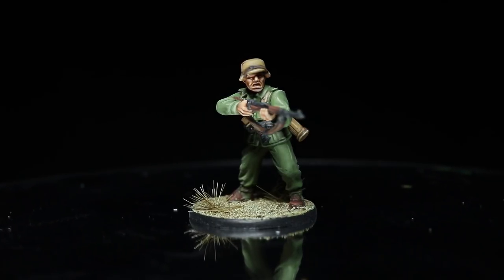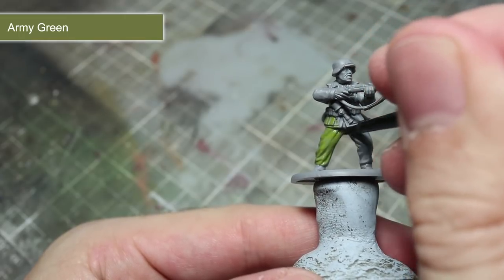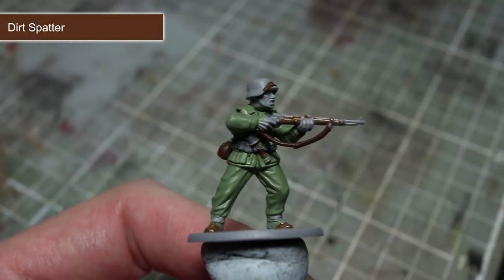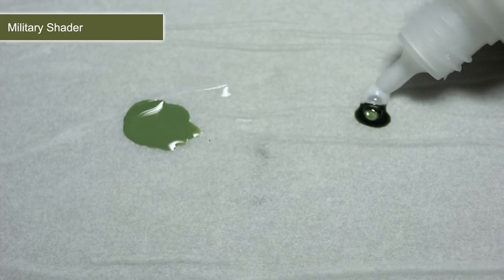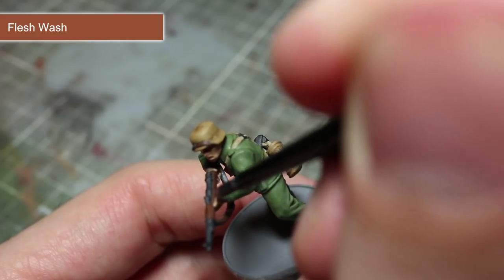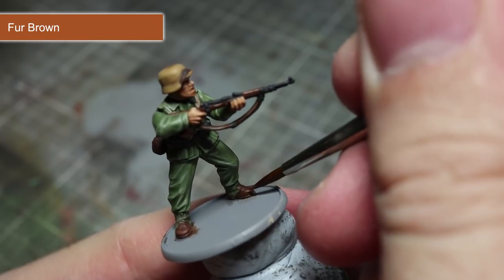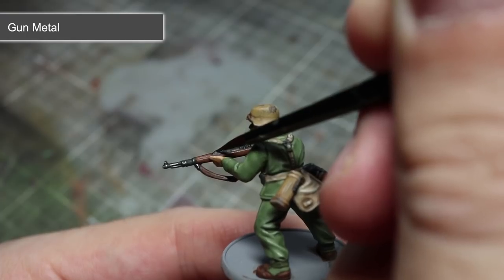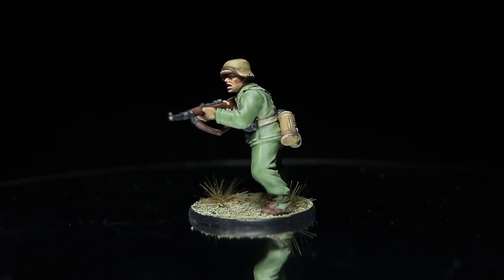How To Paint Deutsches Afrika Korps (Early War) - Bolt Action Tutorial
In this video I show you how to paint DAK Infantry from Warlord Games.